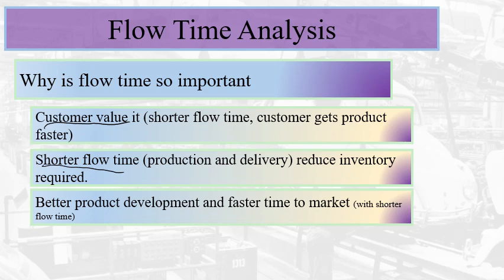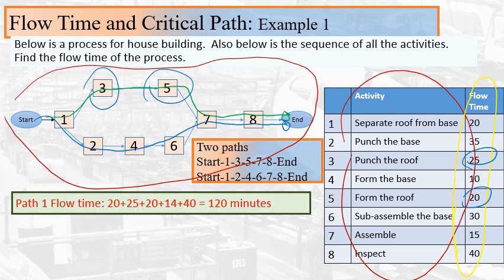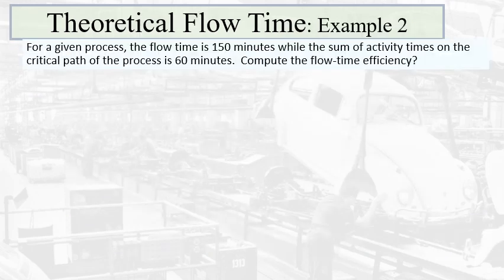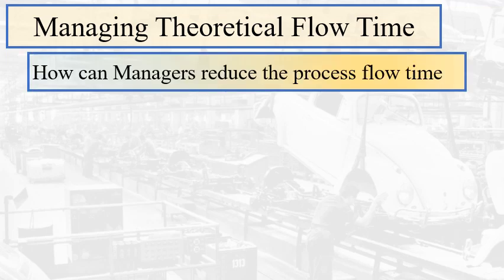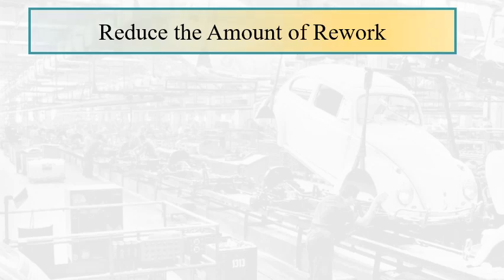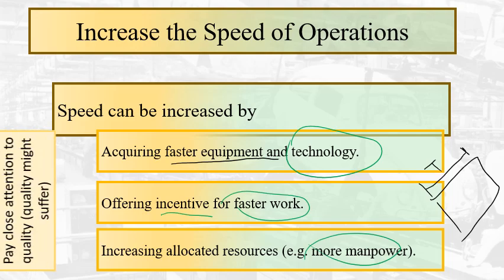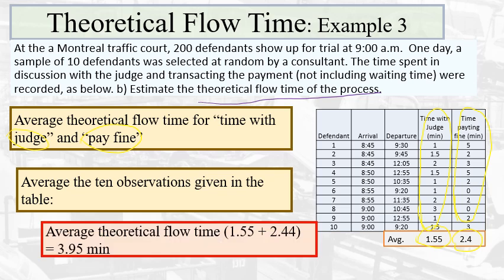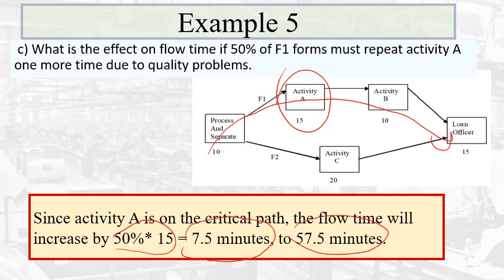Scom 363 Topic 10 Flow Time Analysis video